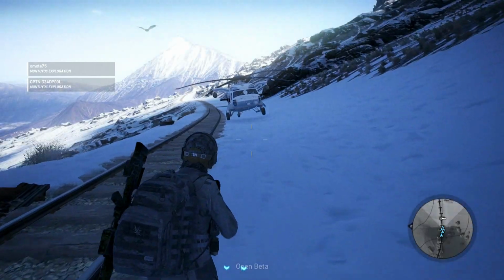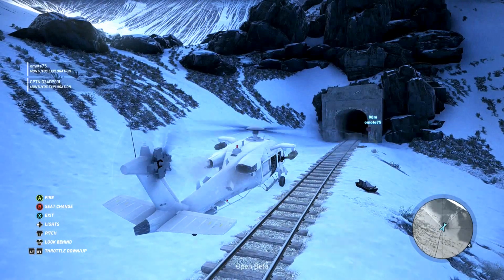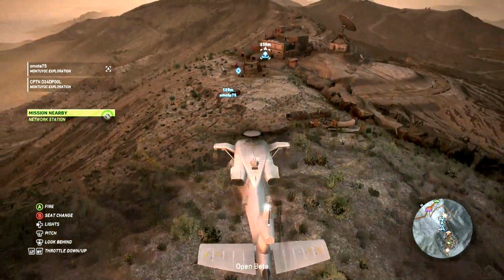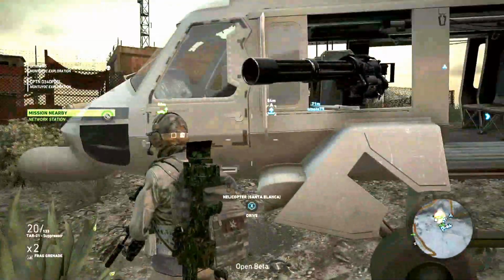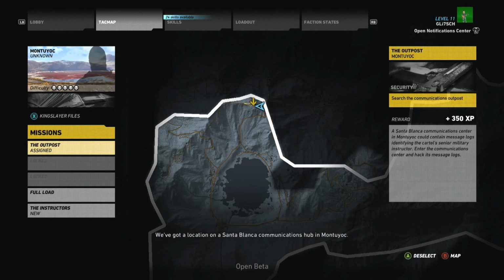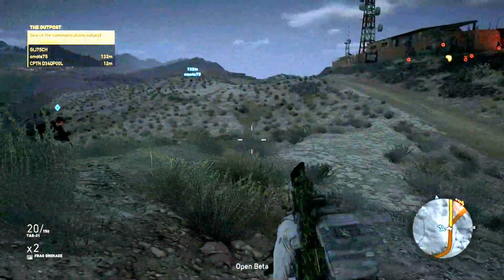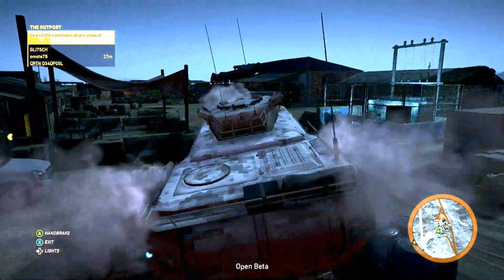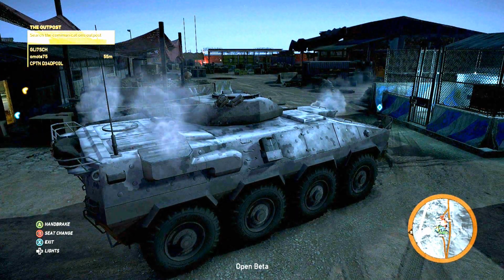Ghost Recon Wildlands | co-op play pt2 | Beta Test Review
Northern Soul and friends continue playing Ghost Recon Wildlands Beta co-op. With chill commentary by Northern Soul on game play, helicopter pilot strategies and more. Come hang out as we wait for the release of the full game!